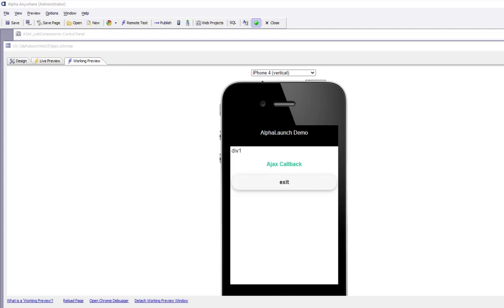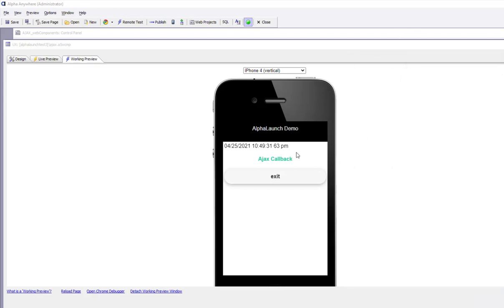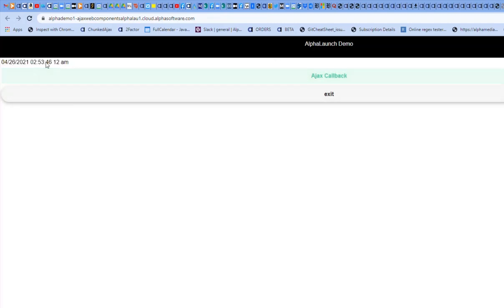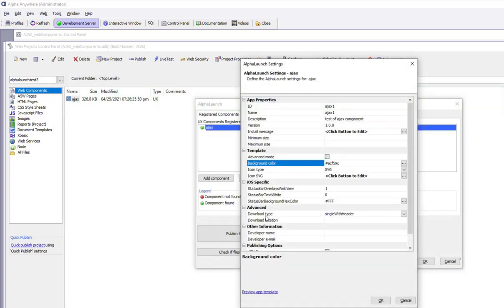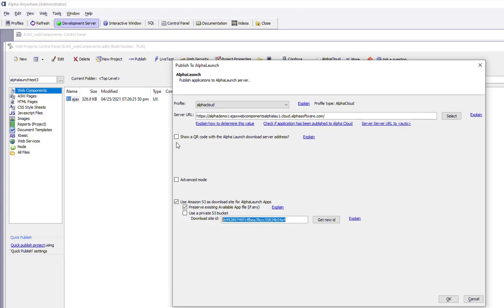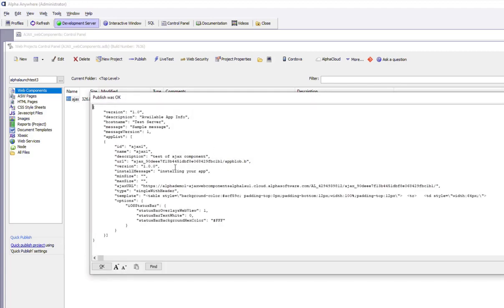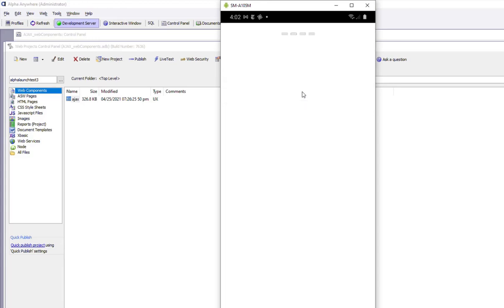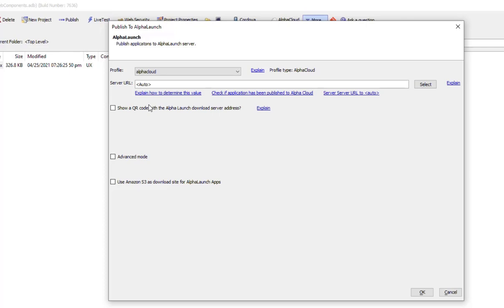Publishing an App to Alpha Launch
Alpha Launch is a great way to publish mobile applications to iOS or Android devices because it allows you to install native apps on the device without having to first submit the app to the Apple App Store or Android Play Store.

In this video we show how an app can be published to Alpha Cloud and then installed in Alpha Launch so that it can be run on the mobile device as a true native application.